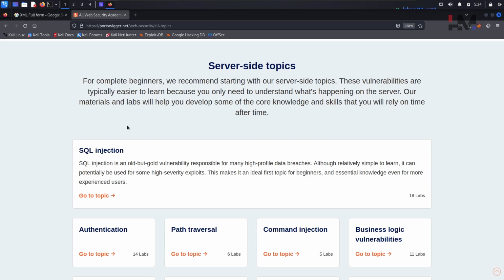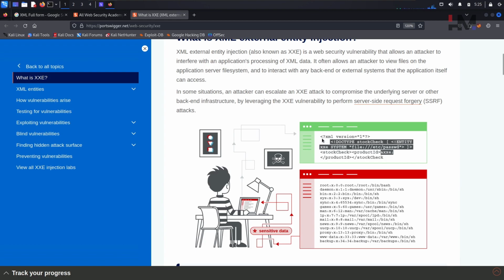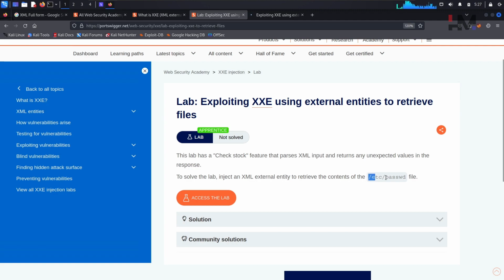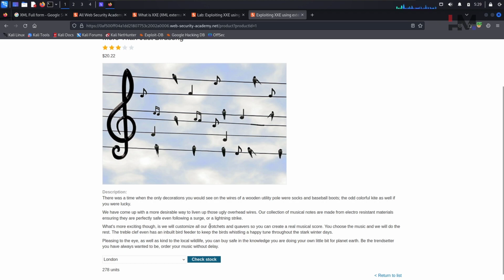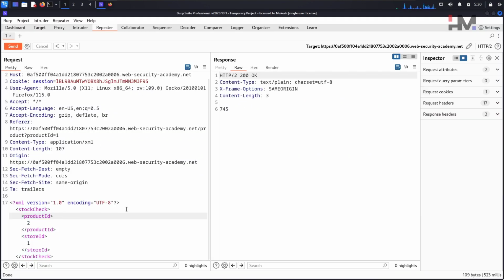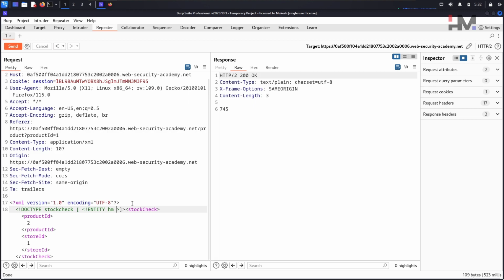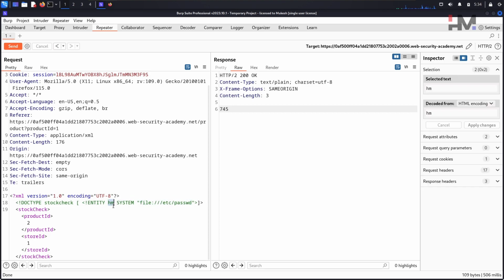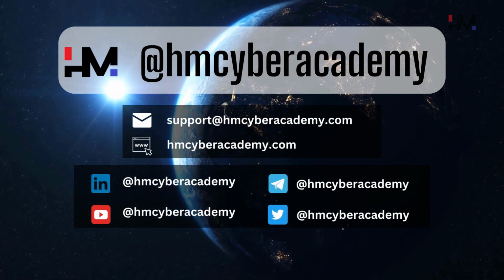XXE Injection 1 | Exploiting XXE Using External Entities to Retrieve Files